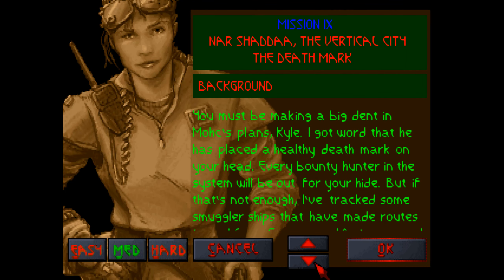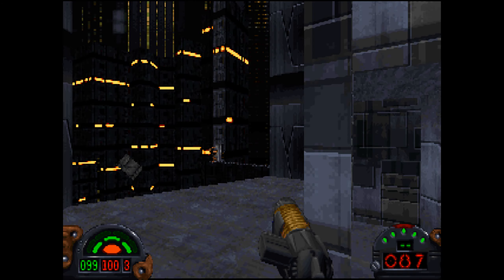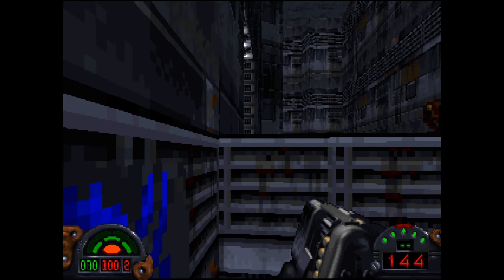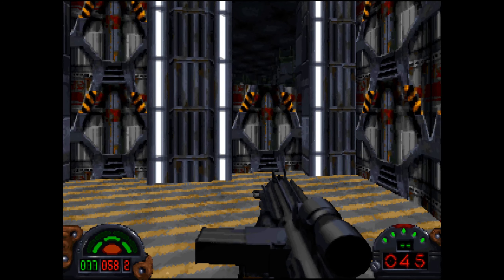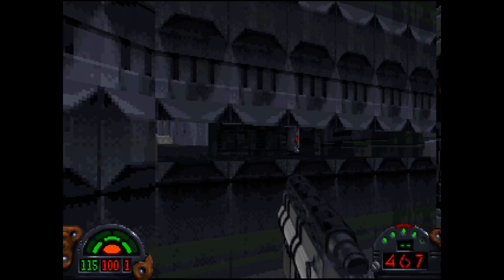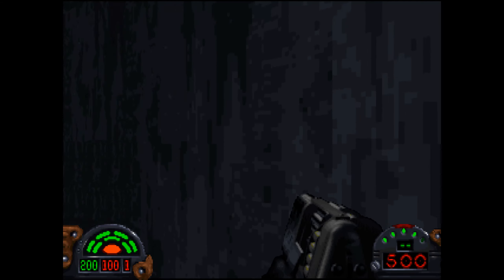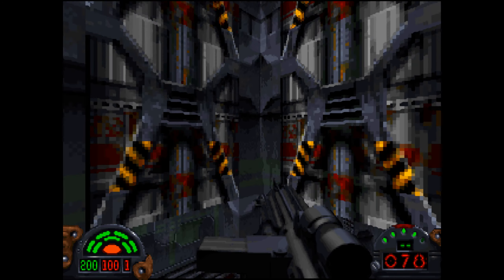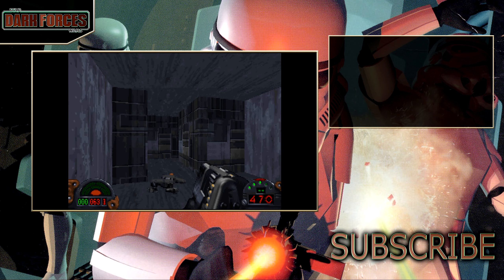Star Wars : Dark Forces - Let's Play Dark Forces - E09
We knew it wouldn't be long before the empire put a proper bounty on our head. We have to head to Nar Shaddaa next but we're going to have every bounty hunter worth their salt after us.

Today's video is a Let's Play of Star Wars : Dark Forces. It'll shows off Star Wars : Dark Forces Gameplay, focussing on the the story of Kyle Katarn. We'll be following his adventures through this and future Jedi Knight titles.